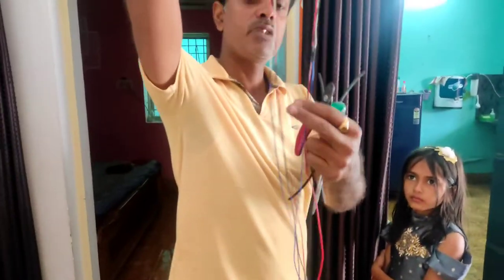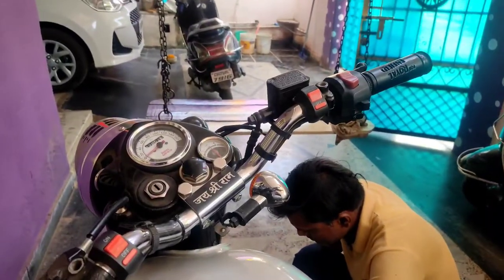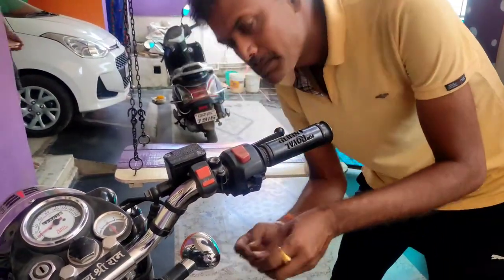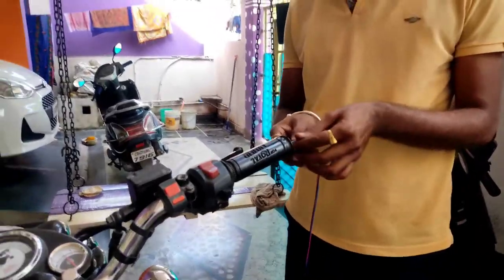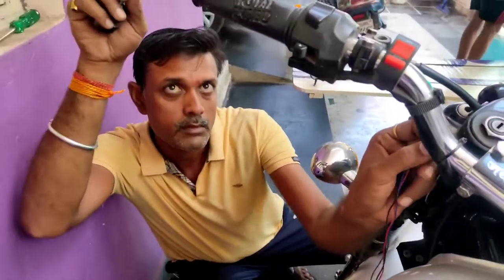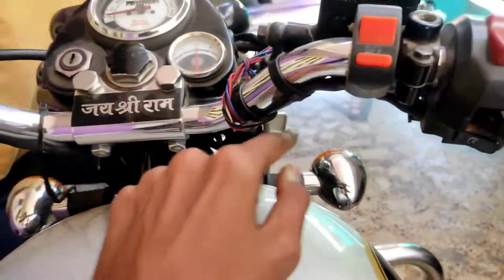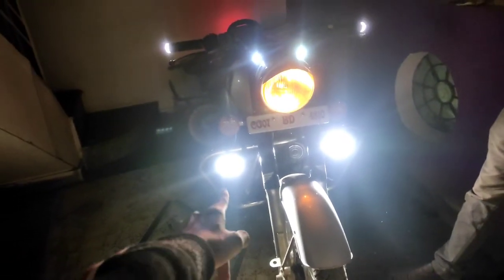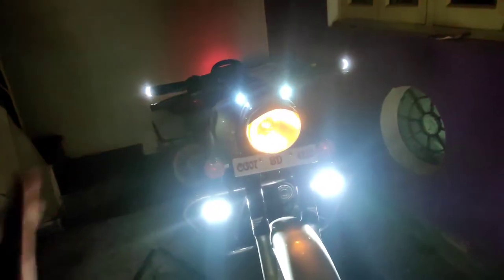Bullet ki light modification🥵👍